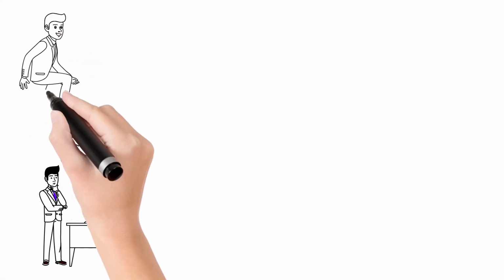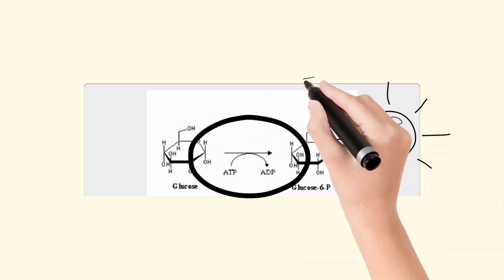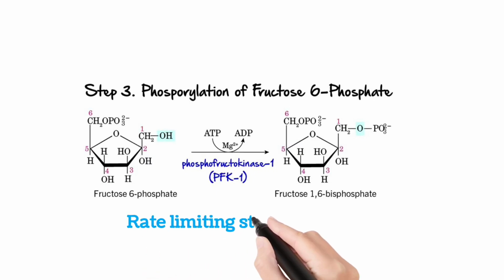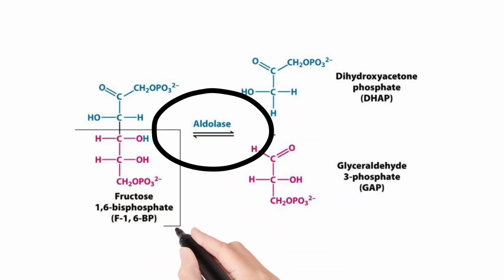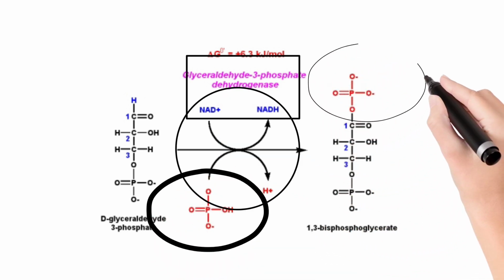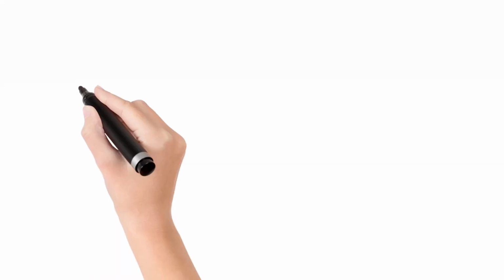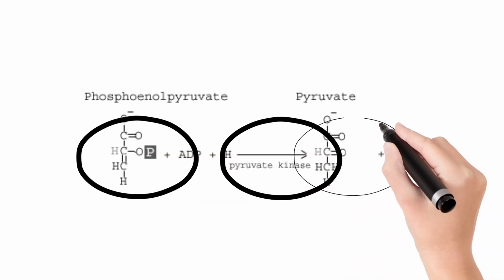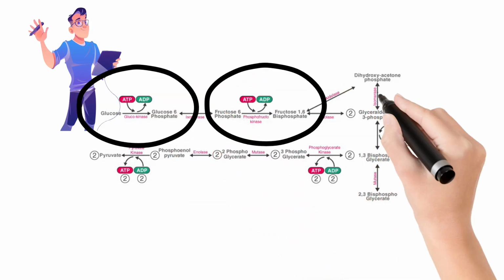Glycolysis Made Easy | Understand in 5 Minutes | GATE XL / BT / CSIR JRF!!!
Struggling to remember glycolysis for GATE XL, BT, or CSIR JRF?
In this video, you’ll understand glycolysis within 5 minutes using a simple step-by-step process flow diagram.

🔬 We explain:

✔️ Complete glycolysis pathway (Glucose → Pyruvate)

✔️ ATP investment & payoff phases

✔️ NADH formation

✔️ Easy mnemonics & exam tips

✔️ Most important points for GATE XL / BT / CSIR JRF

This video is high-yield, concept-based, and perfect for: 📌 Last-minute revision
📌 Concept clarity
📌 Repeated exam questions

⏱️ Just 5 minutes = full clarity!

GATE Life Sciences (XL) aspirants

GATE Biotechnology (BT) students

CSIR-NET / CSIR JRF aspirants

MSc / BSc Life Science students

Glycolysis steps

Energy yield of glycolysis

ATP and NADH calculation

High-yield metabolism for exams

for more exam-oriented biotechnology videos.

🧬 Channel: All About Biotechnology